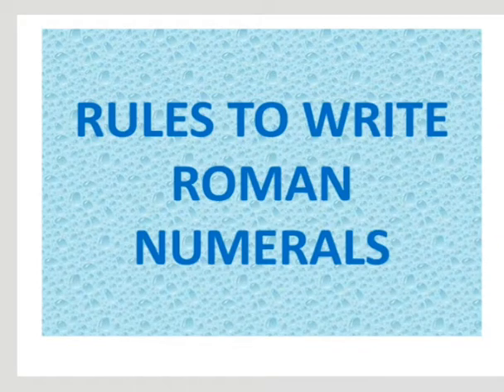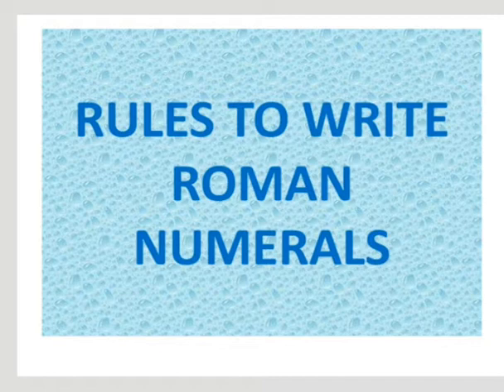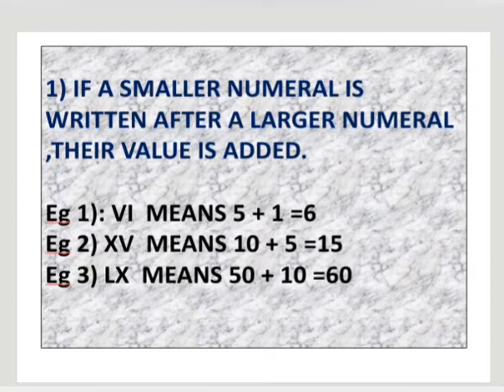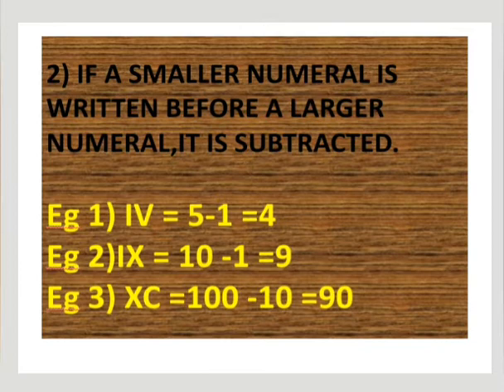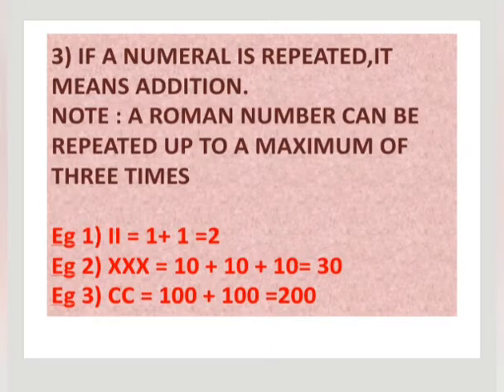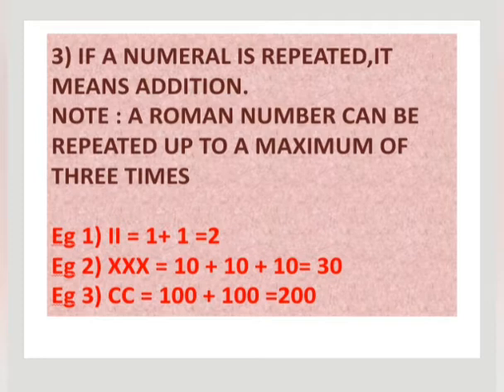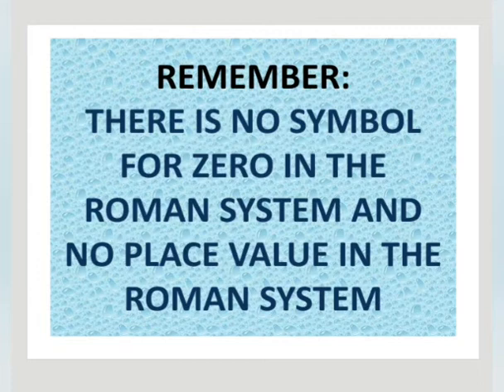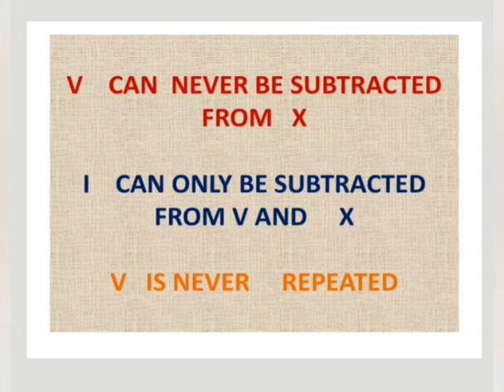Rules to write Roman Numerals. CBSE MATHS CLASS 3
In this video I have given,  how can we apply the rules to write Roman numbers.
Main thing is that V can't be repeated  and a Roman number can be repeated  maximum 3 times.